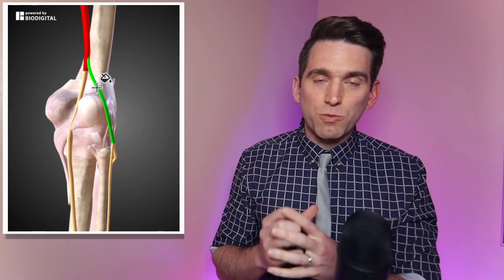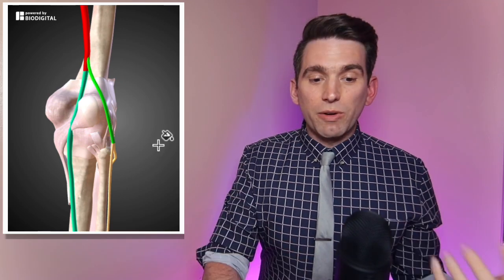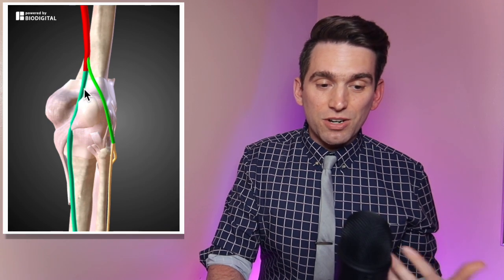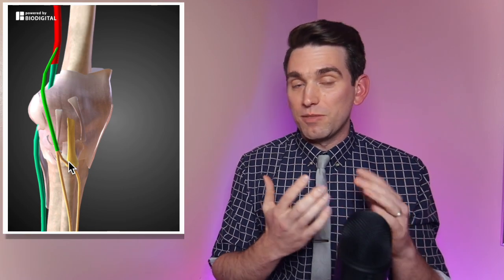Jimmy Crute BRUTAL FOOT DROP From Calf Kick! Doctor Explains UFC 261 Injury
Jimmy Crute suffered one of the worst calf kicks and foot drop in UFC history when Anthony Smith delivered a perfect low calf kick damaging the peroneal nerve of Jimmy Crute's leg and causing foot drop. In this video we'll review the footage and describe the mechanism for what happened to cause Crute's leg to shut down like that.